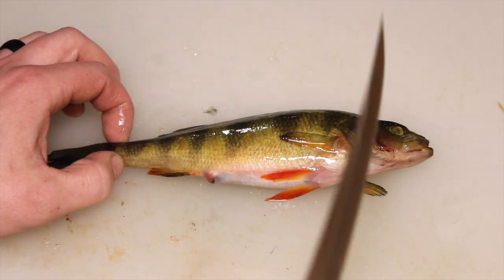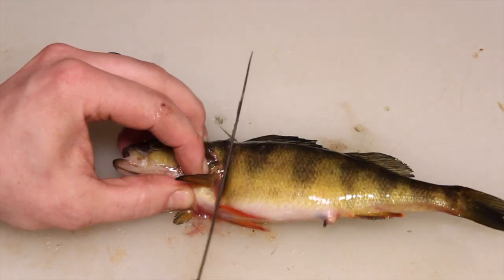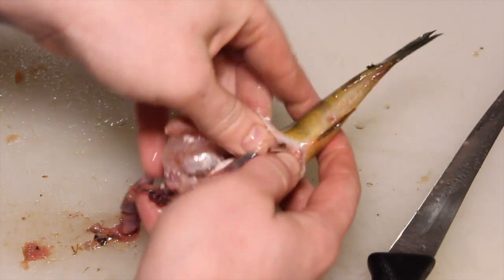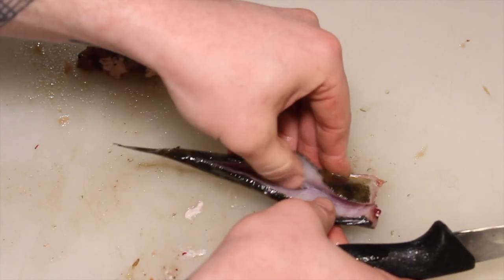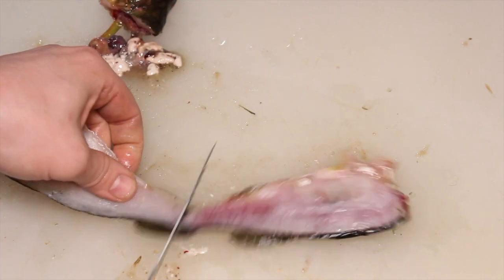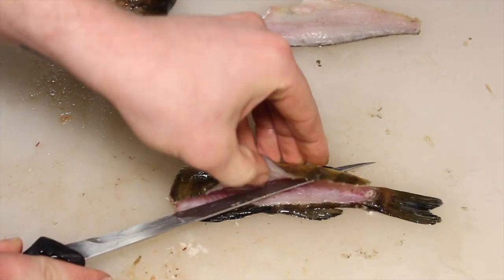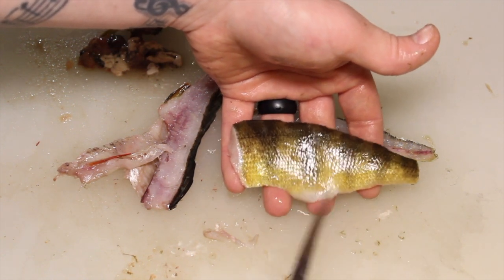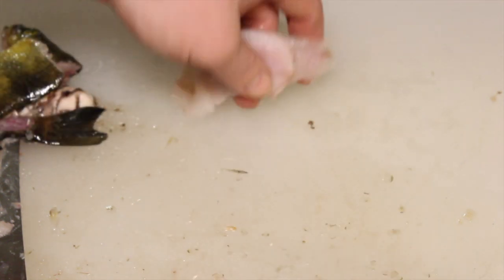How To Fillet A Yellow Perch | It's Easy!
How to fillet a yellow perch It's Easy!  In this video i will show you how to fillet a yellow perch step by step.  Yellow perch are a scaly fish similar to bass and crappie when it comes to filleting them.  Lots of people love to eat perch so check this out on how to fillet a perch.

dunnells in the wild
cleaning yellow perch
how to clean perch
perch fillet